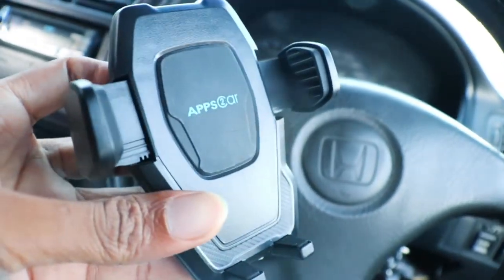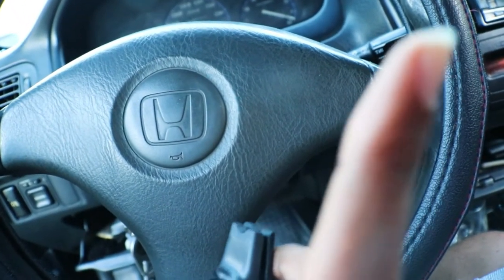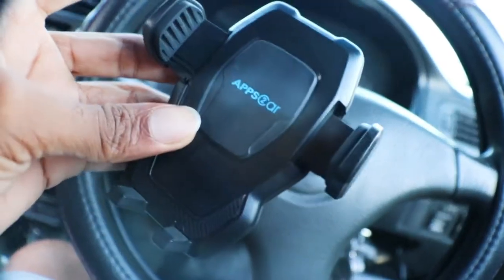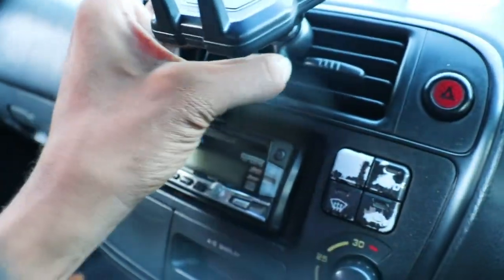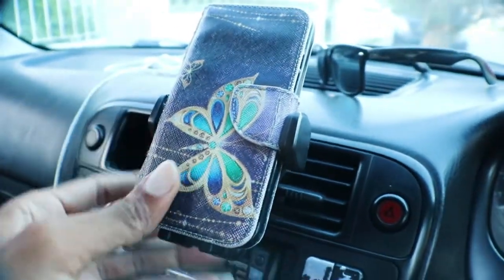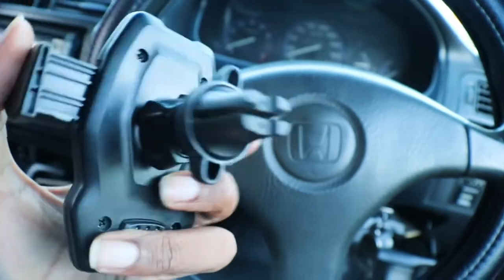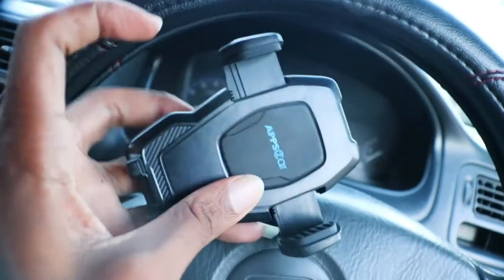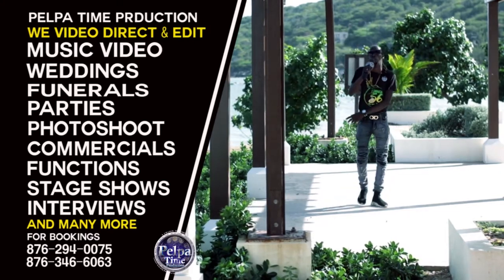Cell Phone Holder for your Cars, some of the best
05.

Entertainment & NEWS
HOW TO

YouTube autocomplete ...
Keywordtool.io. ...
SEOChat ...
Gather keywords from your competitor ...
Keyword Tool Dominator